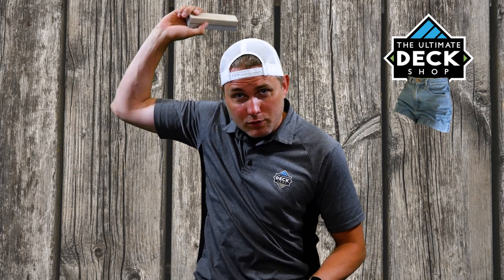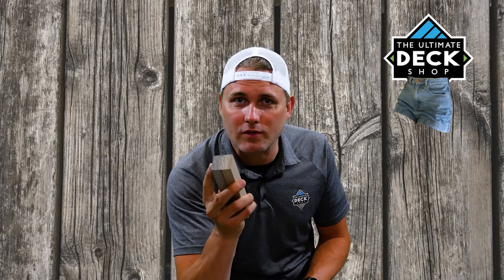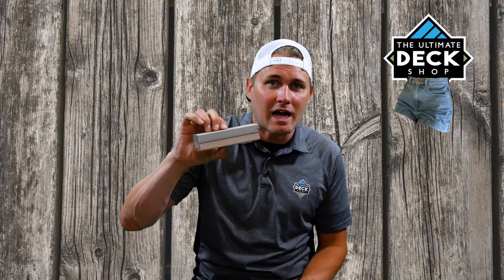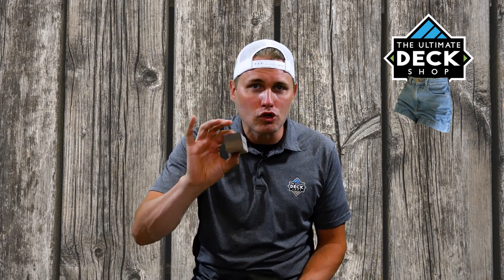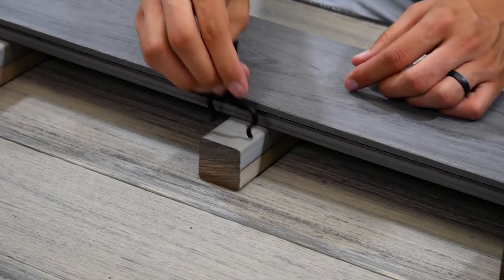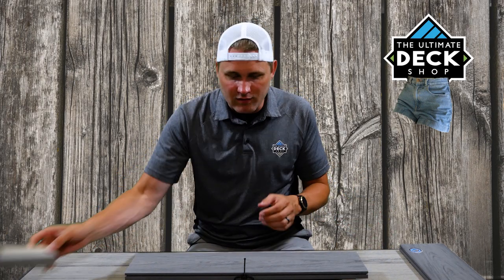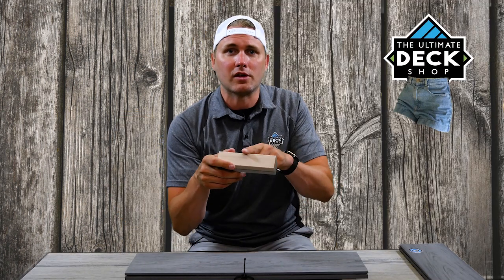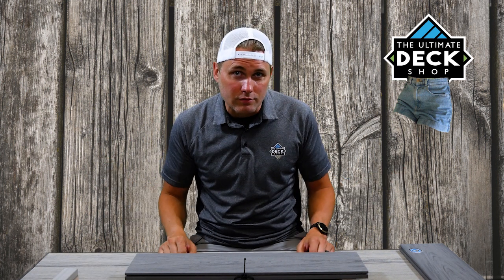Best Product for Building a Ground Level Deck - Deckorators Sleepers // Deck Shop Shorts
Looking for a sleeper to build a ground level deck? Want to make sure they won't rot?

Check out these Deckorators composite sleepers that will NEVER ROT because they have no organic material in them.